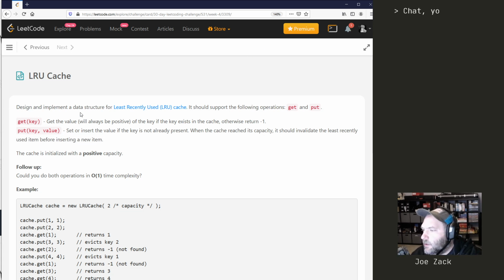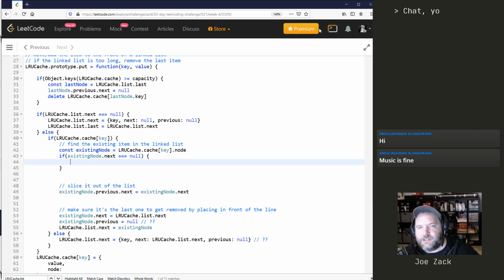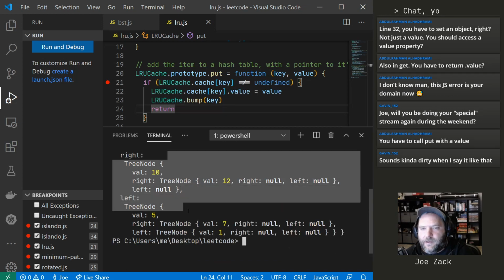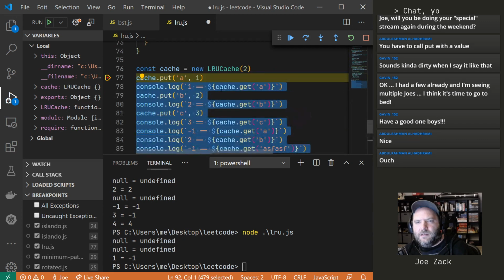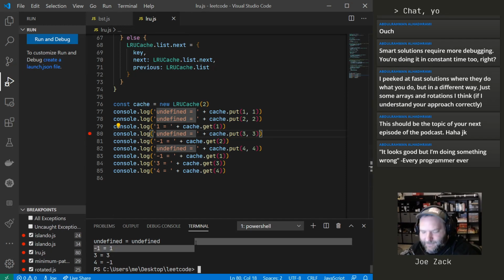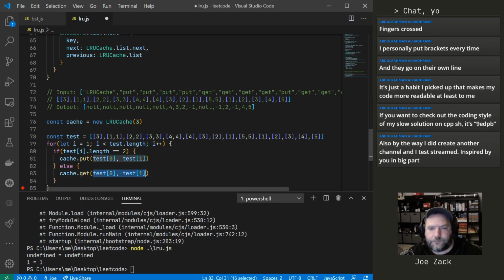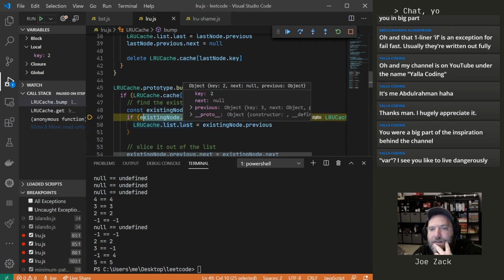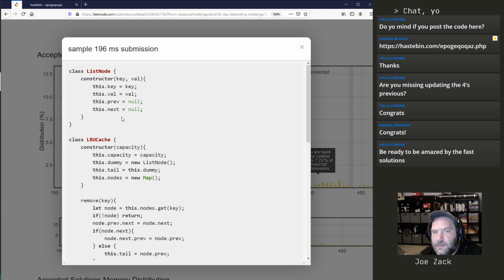D24: LRU Cache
Figured out the solution in 5 minutes, took 3 hours to do it.

Sigh :)